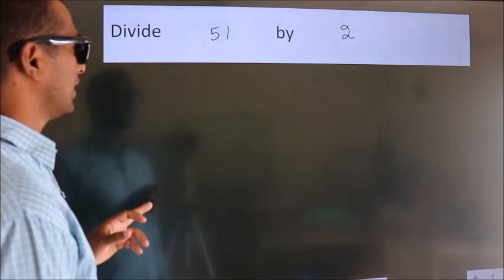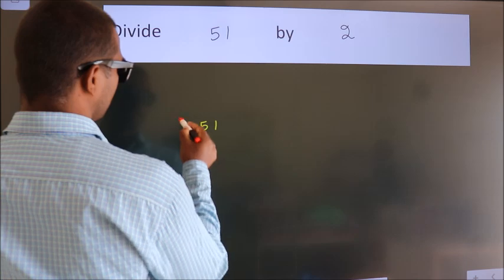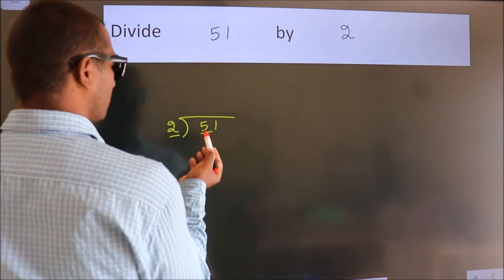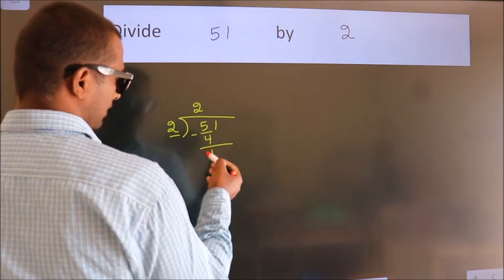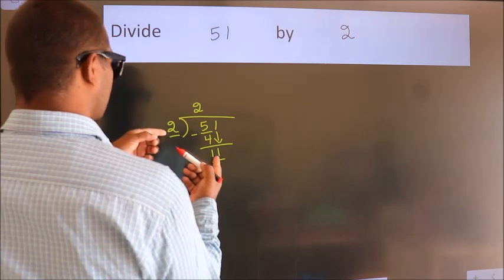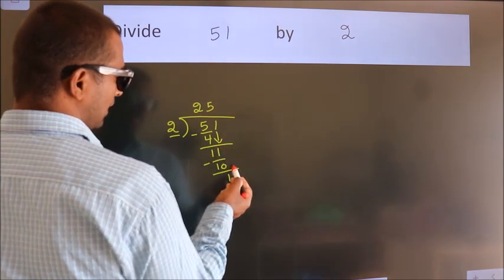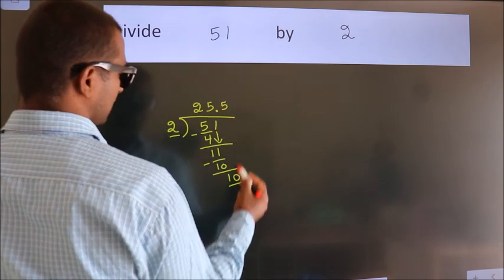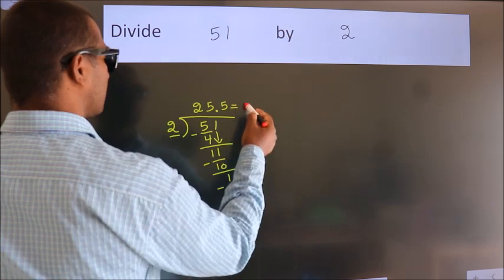Divide completely Divide 51 by 2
Divide   completely
Divide
51      by     2